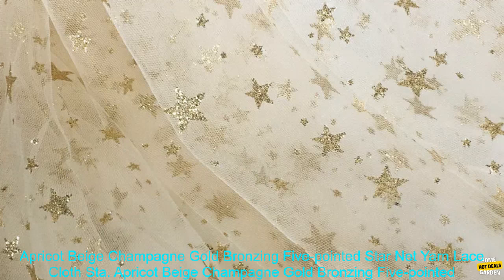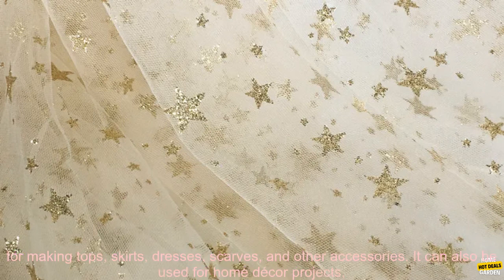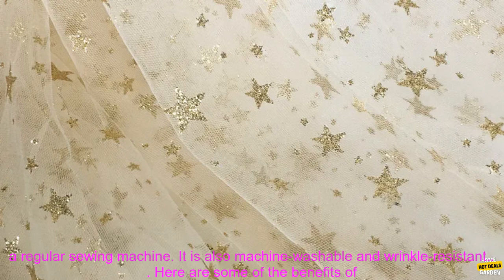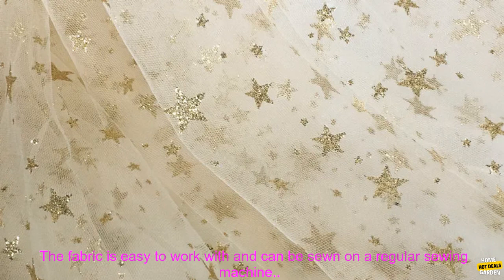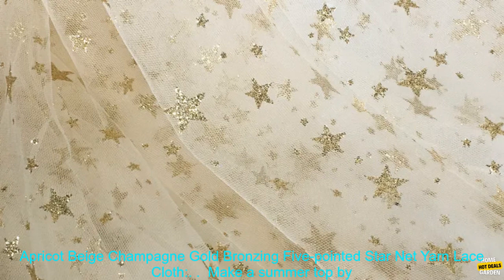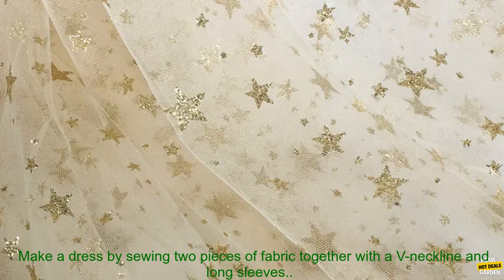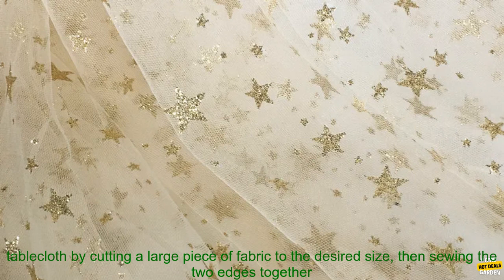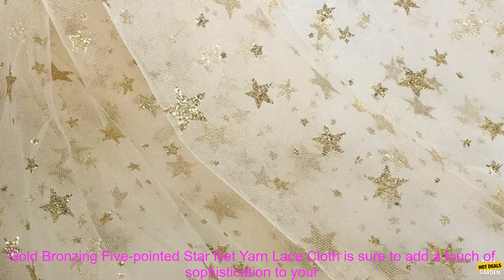1005003372714460 Apricot Beige Champagne Gold Bronzing Five pointed Star Net Yarn Lace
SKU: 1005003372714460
Apricot Beige Champagne Gold Bronzing Five-pointed Star Net Yarn Lace Cloth Starry
Apricot Beige Champagne Gold Bronzing Five-pointed Star Net Yarn Lace Cloth is a beautiful and versatile fabric that can be used for a variety of projects. It is made from a soft, lightweight yarn and has a delicate, lacy texture. The five-pointed star design is eye-catching and adds a touch of sophistication to any project.

This fabric is perfect for making tops, skirts, dresses, scarves, and other accessories. It can also be used for home décor projects, such as curtains, tablecloths, and pillows. The fabric is easy to work with and can be sewn on a regular sewing machine. It is also machine-washable and wrinkle-resistant.

Here are some of the benefits of using Apricot Beige Champagne Gold Bronzing Five-pointed Star Net Yarn Lace Cloth:

* It is lightweight and breathable, making it ideal for summer wear.
* It has a delicate, lacy texture that is both elegant and stylish.
* The five-pointed star design is eye-catching and adds a touch of sophistication to any project.
* The fabric is easy to work with and can be sewn on a regular sewing machine.
* It is machine-washable and wrinkle-resistant.

If you are looking for a beautiful and versatile fabric for your next project, Apricot Beige Champagne Gold Bronzing Five-pointed Star Net Yarn Lace Cloth is a great option. It is sure to add a touch of sophistication to any project.

Here are some ideas for using Apricot Beige Champagne Gold Bronzing Five-pointed Star Net Yarn Lace Cloth:

* Make a summer top by sewing two pieces of fabric together with a V-neckline and short sleeves.
* Sew a skirt by cutting two pieces of fabric to the desired length and width, then sewing them together with a straight seam.
* Make a dress by sewing two pieces of fabric together with a V-neckline and long sleeves.
* Sew a scarf by cutting a long piece of fabric and folding it in half lengthwise. Sew the two edges together with a straight seam.
* Make a pair of curtains by cutting two pieces of fabric to the desired length and width, then sewing them together with a straight seam.
* Make a tablecloth by cutting a large piece of fabric to the desired size, then sewing the two edges together with a straight seam.
* Make a pillow by cutting two pieces of fabric to the desired size, then sewing them together with a straight seam.

No matter how you use it, Apricot Beige Champagne Gold Bronzing Five-pointed Star Net Yarn Lace Cloth is sure to add a touch of sophistication to your next project.